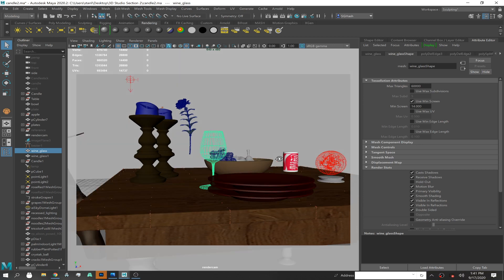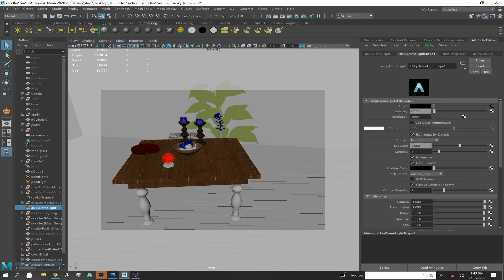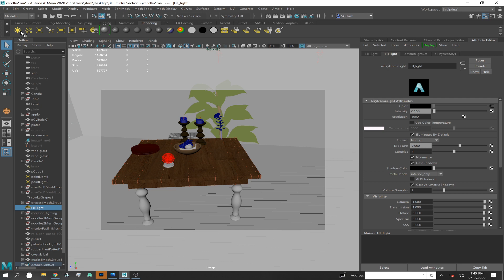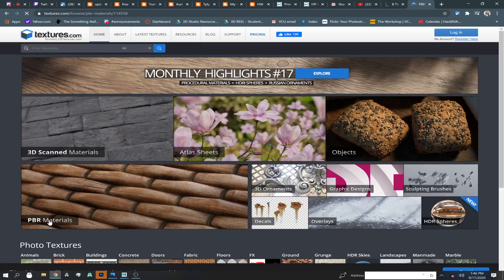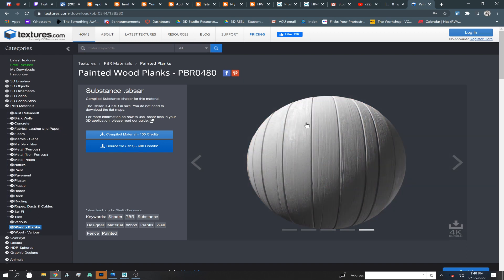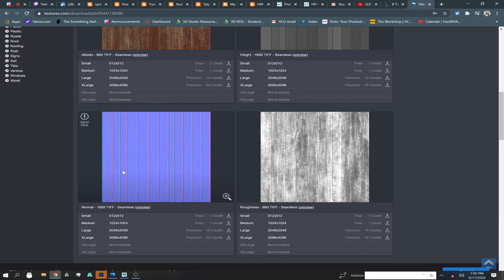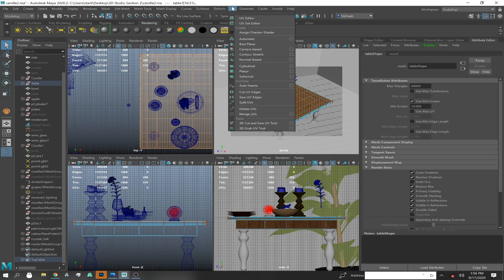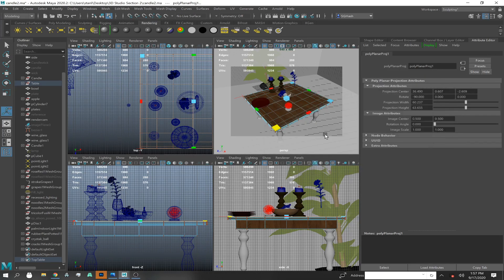09/17/20 UVs and Surface Development in Maya section 2